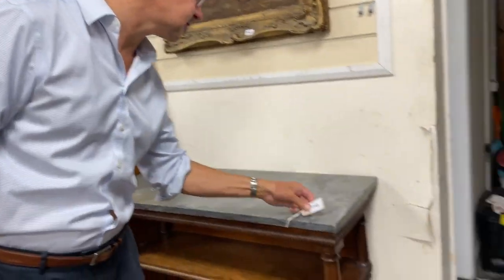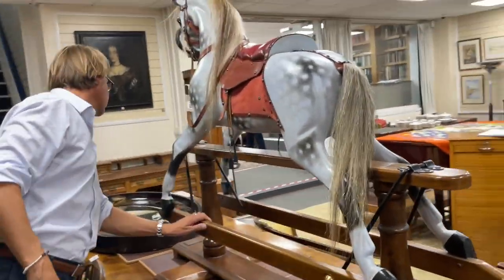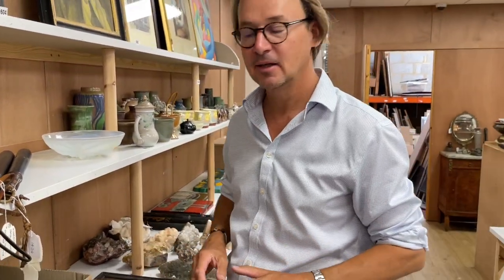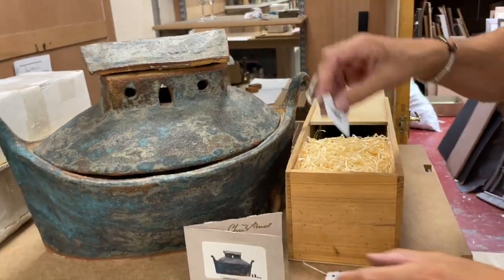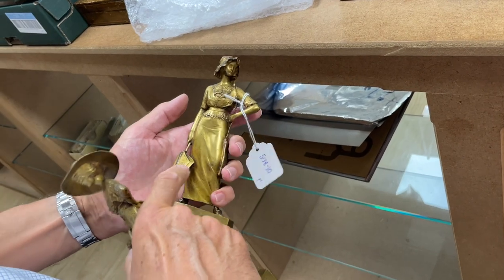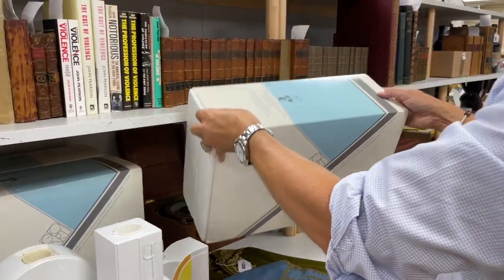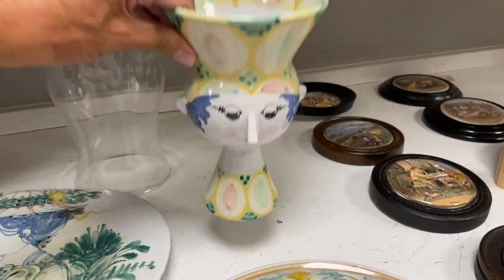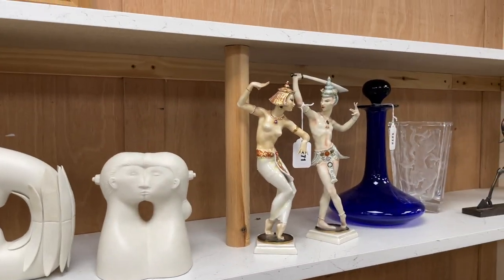Gorringe's Weekly Sale Preview 22.08.22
Gorringe's Weekly Sale of Fine Art, Antiques & Collectables.
starting at 9.30am

Viewing:
Friday: 9am-5pm
Saturday: 9am-1pm
Day of Sale: 8am-9.30am